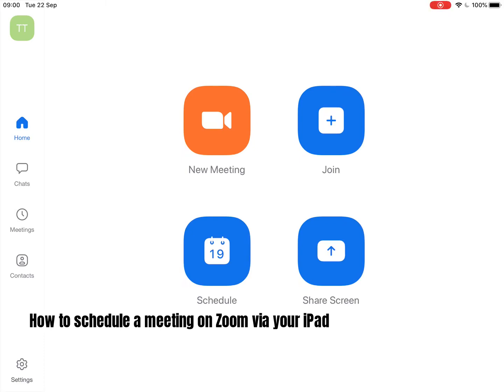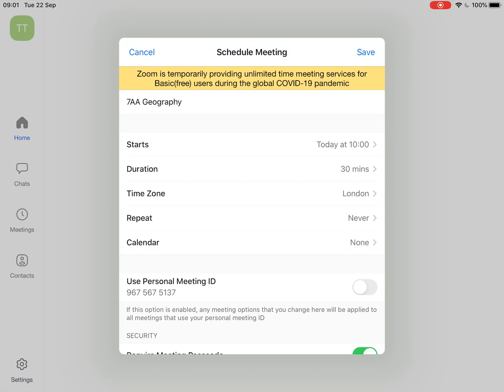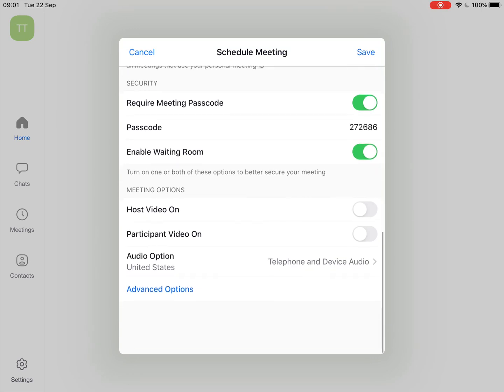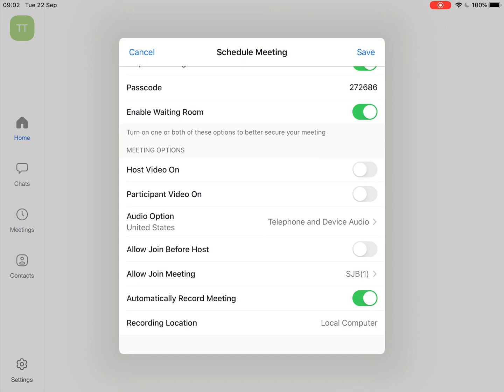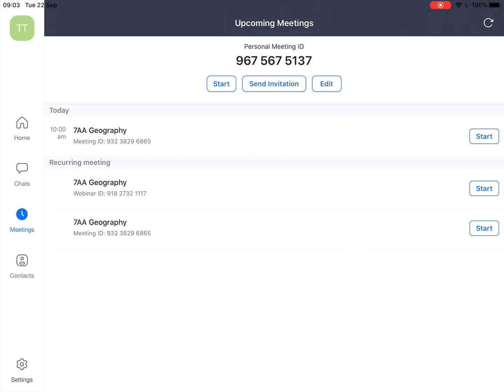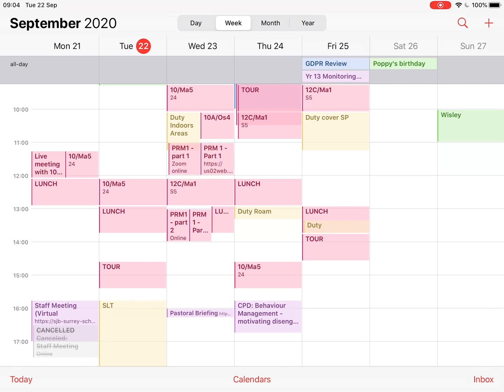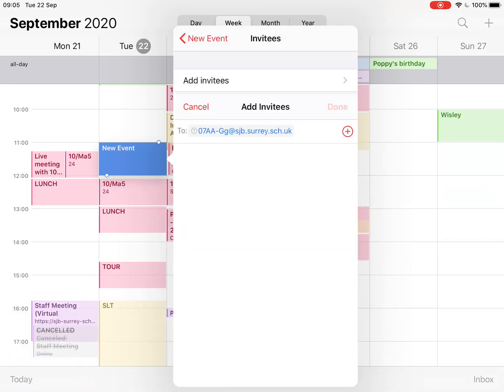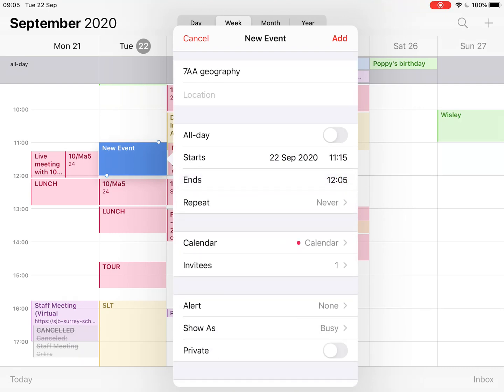How to schedule a meeting on Zoom via your iPad